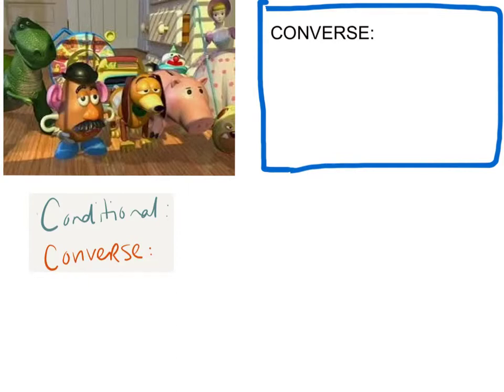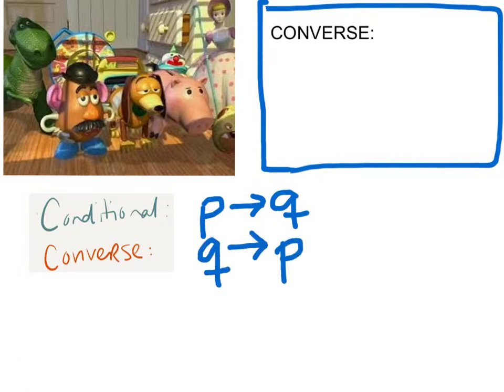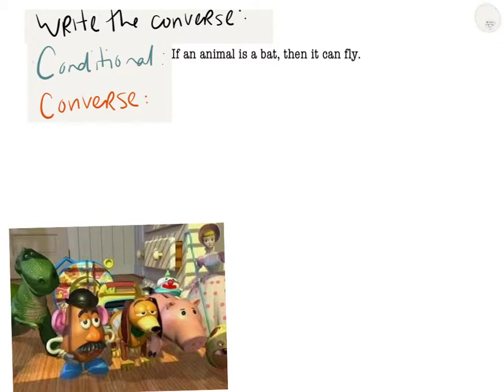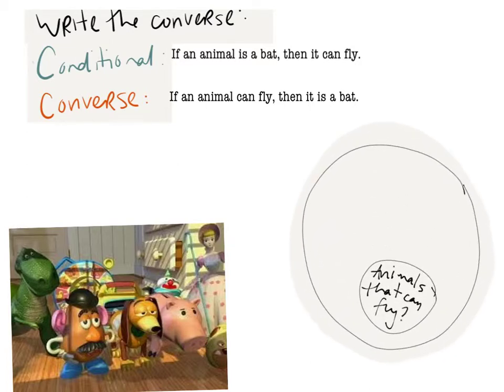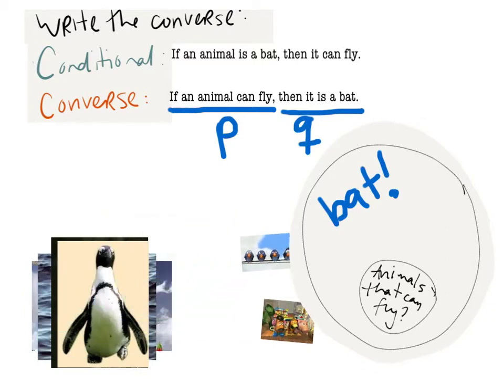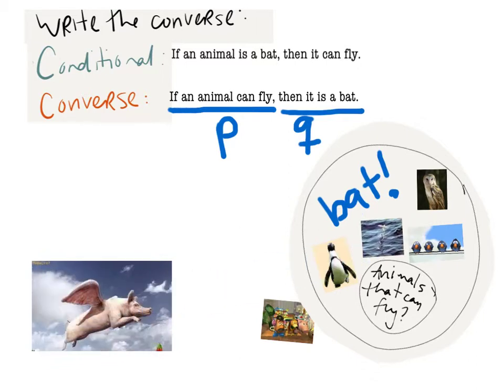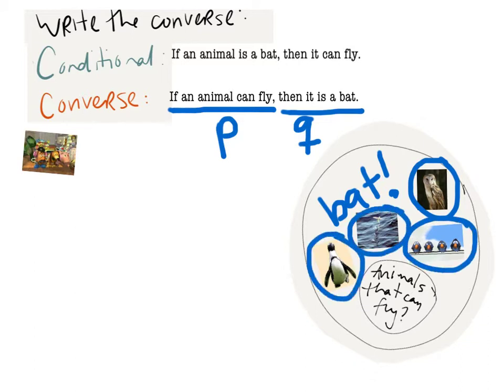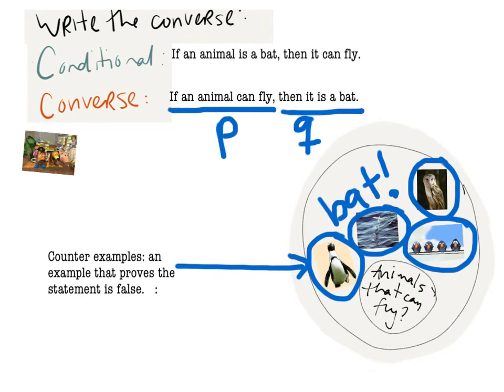Geometry 2-1 (2 of 3)